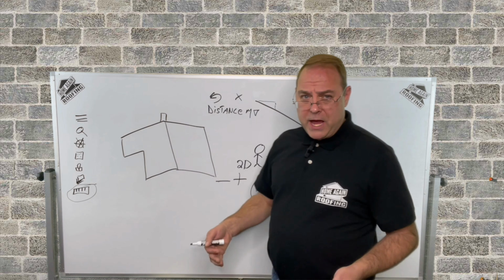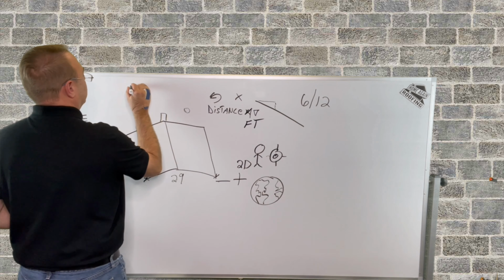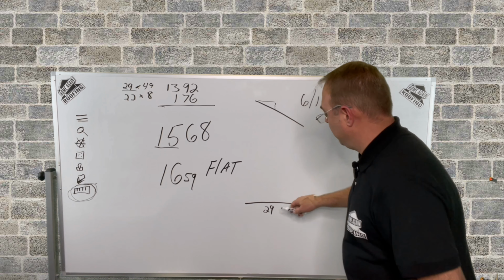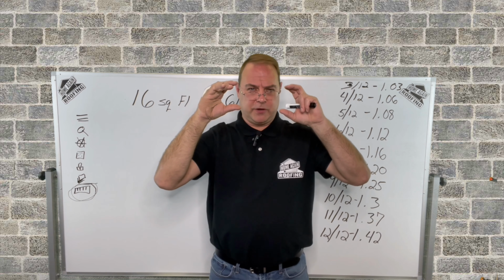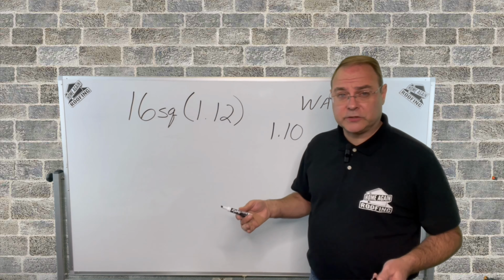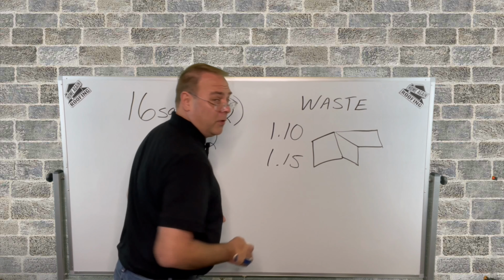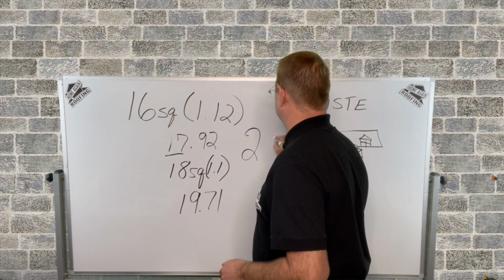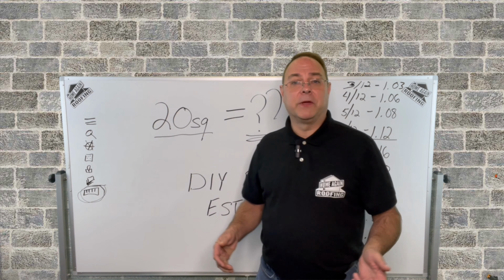DIY Roof Measure Made Easy by HOME AGAIN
DIY Roof Measure Made Easy by HOME AGAIN shows how to measure roof for roofing contractor comparison and roof estimate creating. In this video, I'm explaining how to easily measure your roof using this easy DIY roof measure. This roof measure is a great way to avoid needing a roof measure to get a home loan. After watching this video, you'll be able to measure your roof with ease and avoid any unnecessary hassle!

HomeAgainRemodelingllc.com